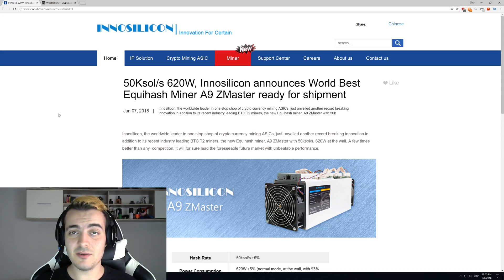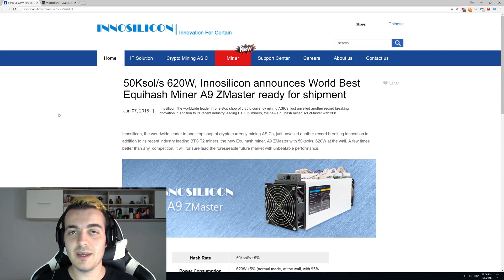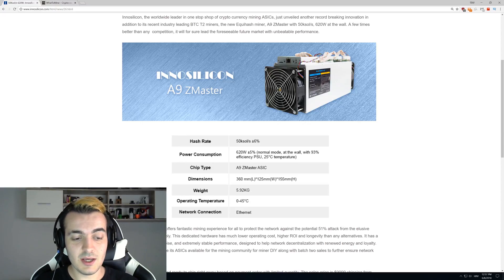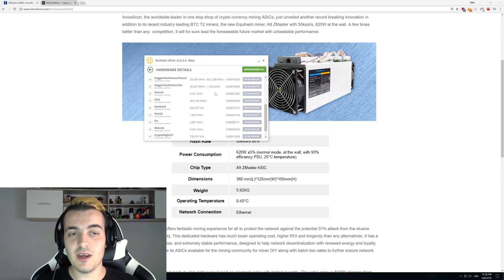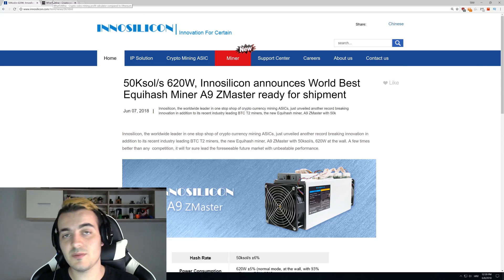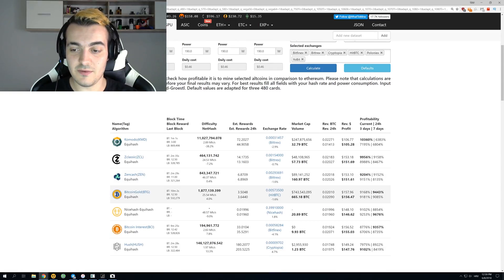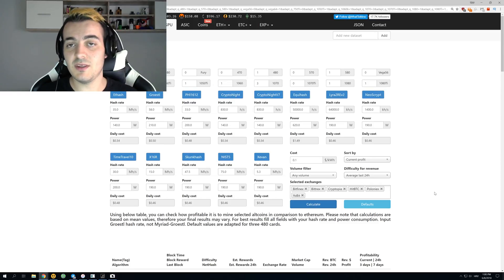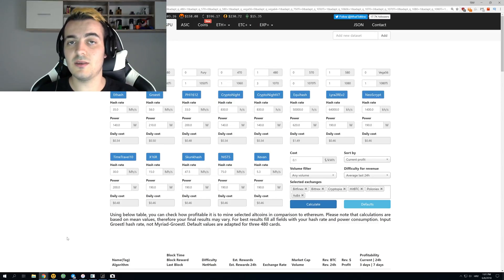Innosilicon A9 ZMaster 150$ per days equihash ASIC miner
A9 ZMaster is in stock and ready to ship right away based on payment order with limited quantity. The sales price is $9999 shipping from Hong Kong starting June 10th based on payment sequence. Hosting service is optional. Batch one shipment will end on June 25th as long as stock lasts. Batch two shipment starts on August 15th with ASICs offering.